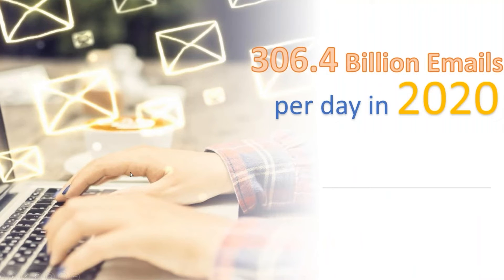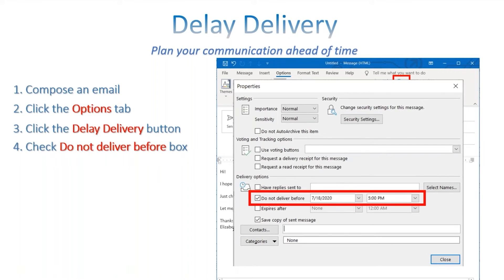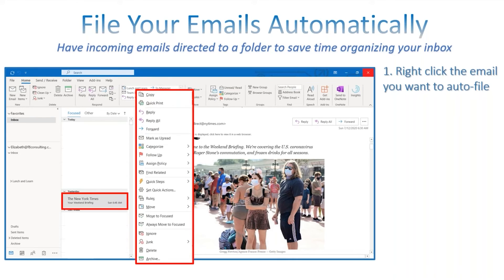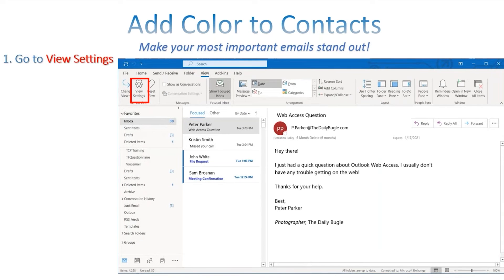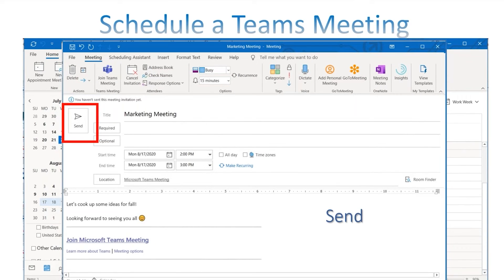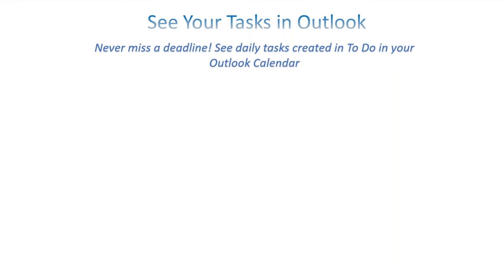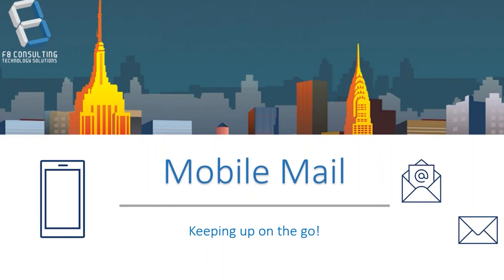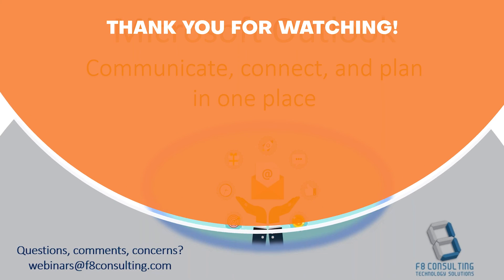Outlook Hacks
Presented by F8 Consulting, MWBE proudly providing technology support to your community since 2009.